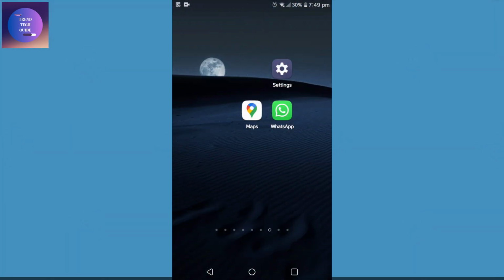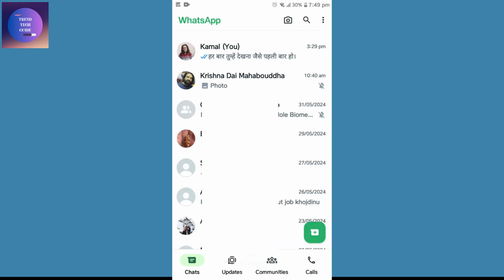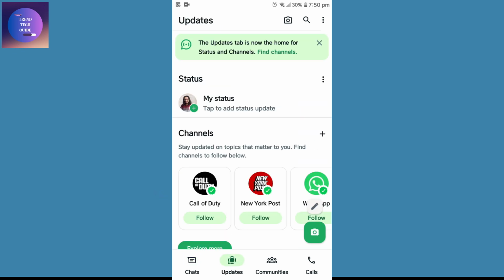How to Put WhatsApp Status: Step-by-Step Full Guide [NEW]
Learn how to put WhatsApp status with this easy tutorial. WhatsApp status allows you to share text, photos, videos, and GIFs that disappear after 24 hours. This guide will show you how to create and customize your status, making it more engaging for your contacts. Follow our simple steps to make the most out of WhatsApp status and share your moments with friends and family.

👉 Explore more!